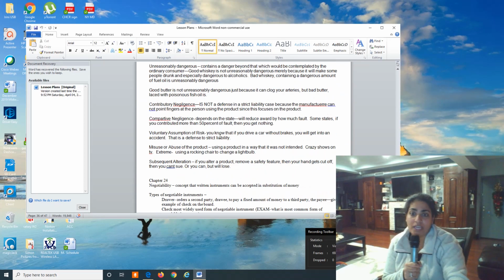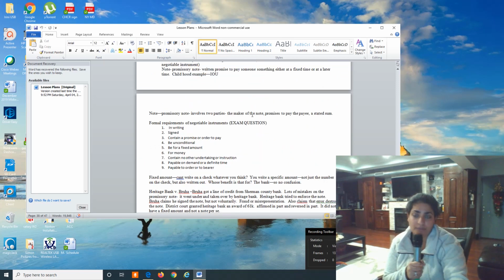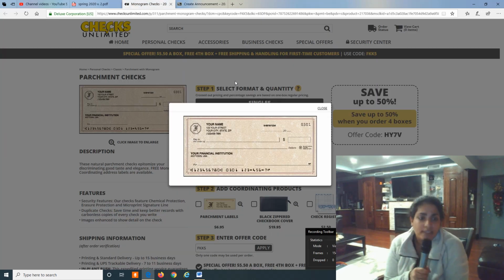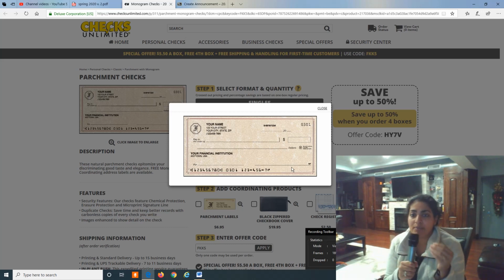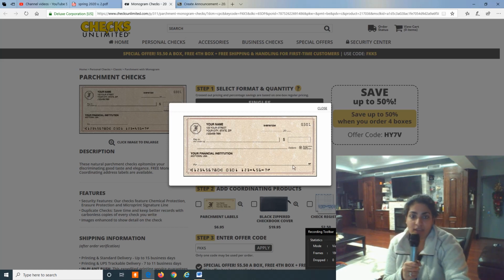Chapter 24- Business Law 160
Business Law 160 - chapter 24, Professor Irini Bekhit